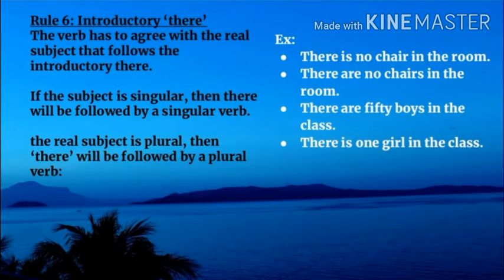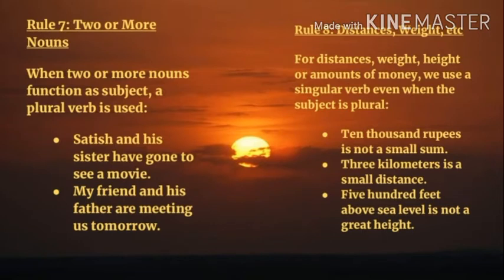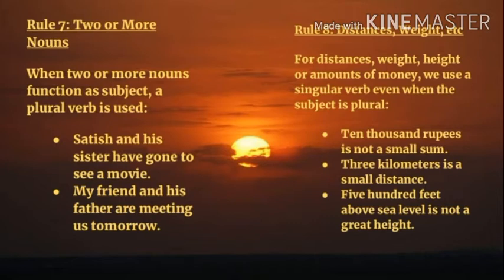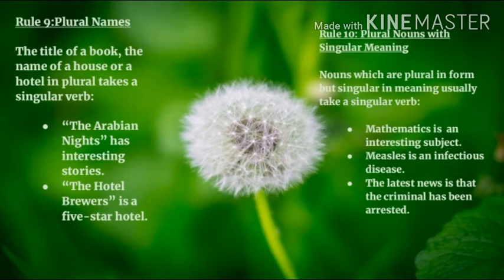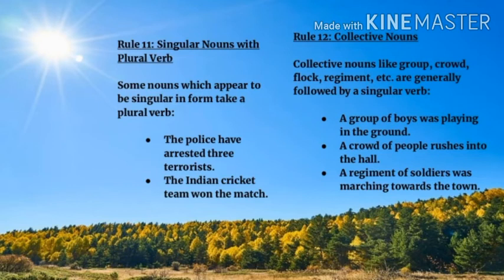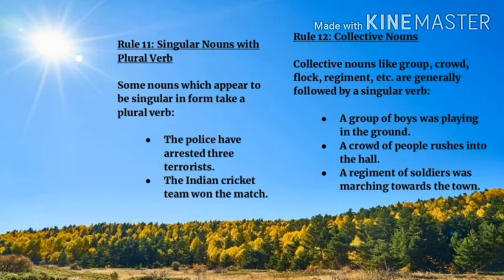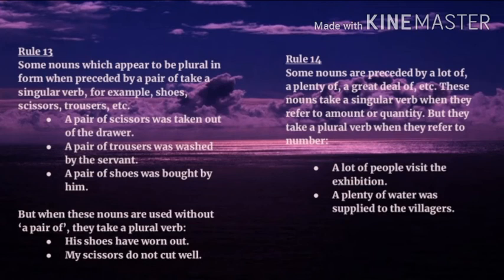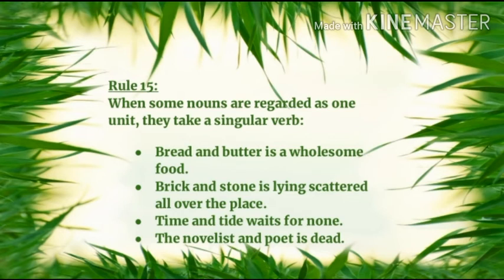Part 2- Subject Verb Concord or Subject Verb Agreement :English Grammar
Dear viewers
Here in this video you can learn more about Subject Verb Agreement with examples